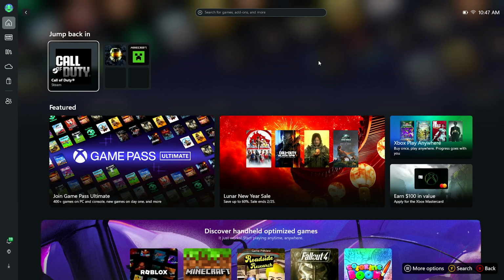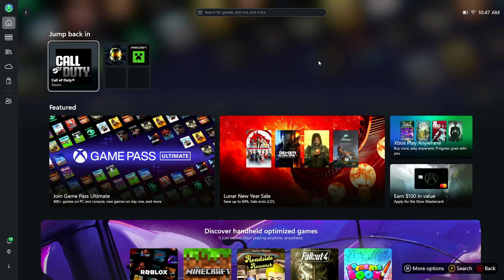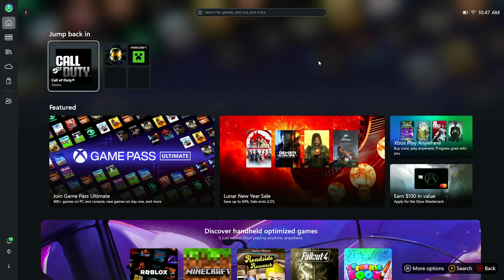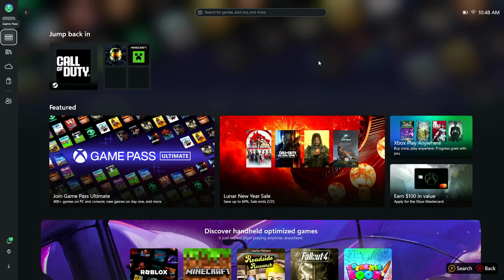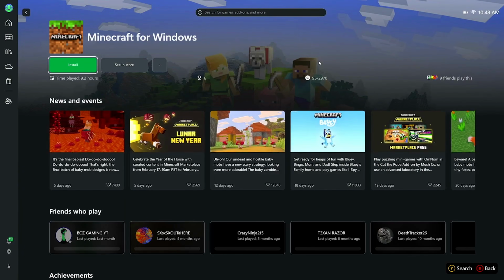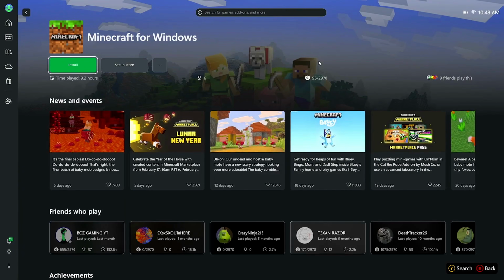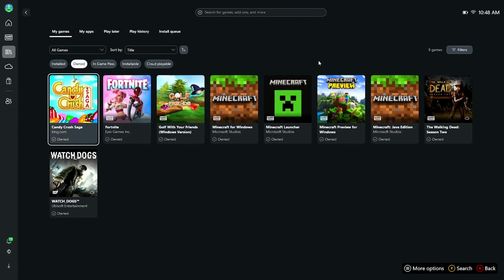How to Play Xbox Games on ROG Xbox Ally X - Full Guide